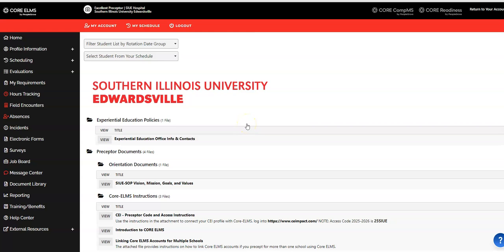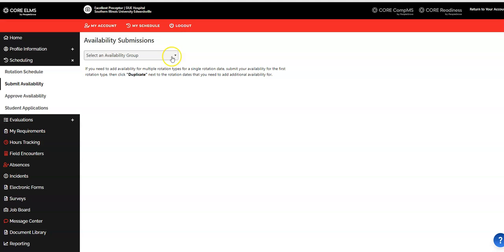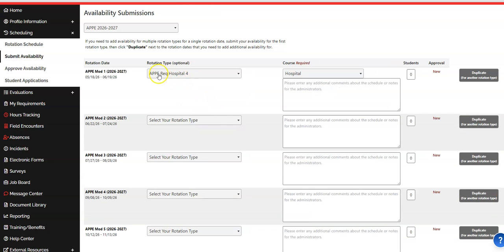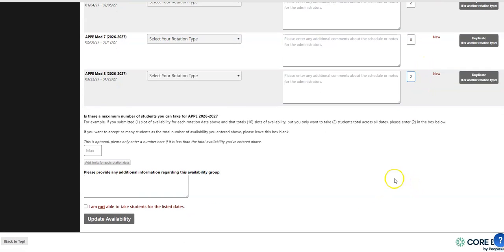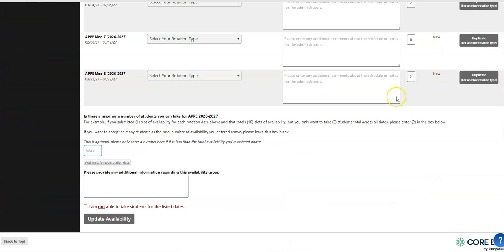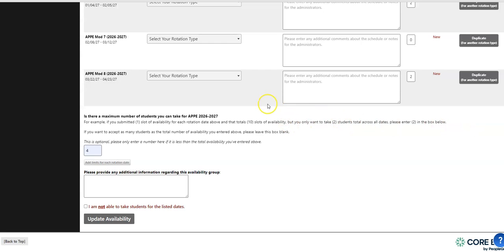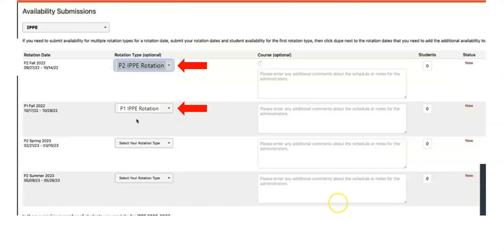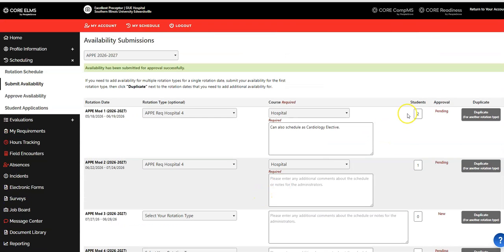Setting Availability for IPPE and APPE Rotations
Preceptor instructions for setting availability for rotations via CORE-ELMS at SIUE School of Pharmacy